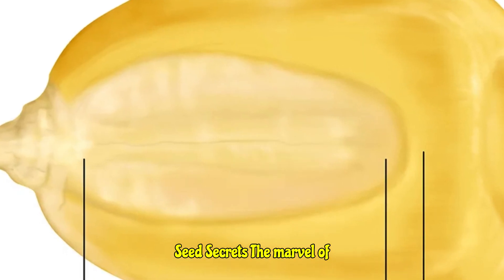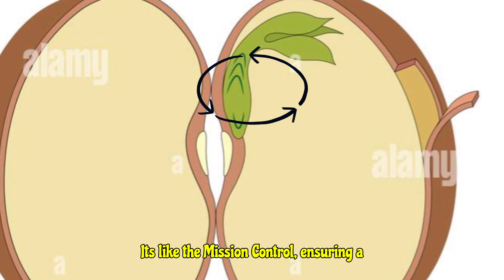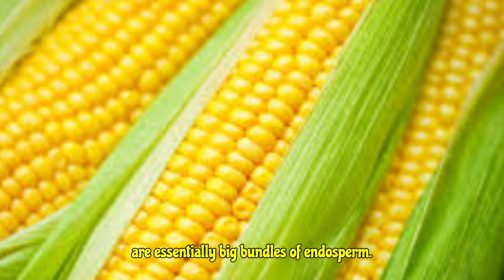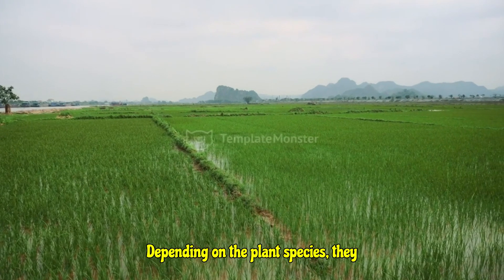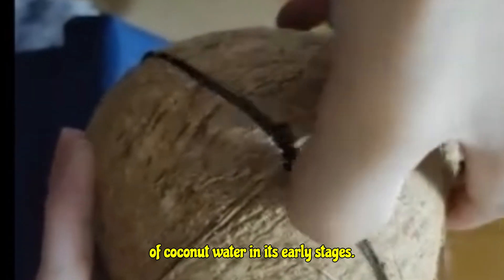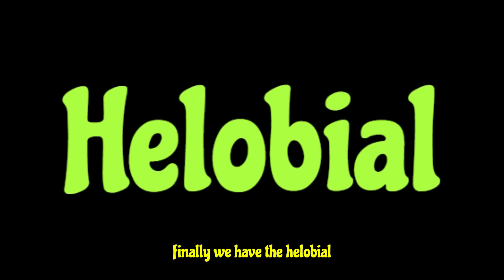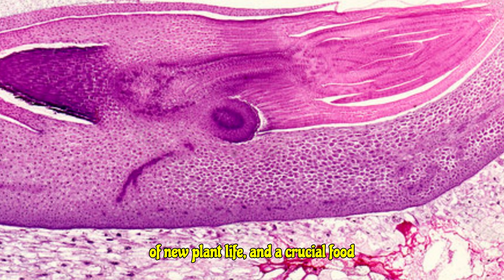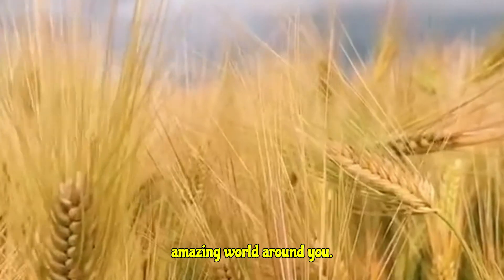The Endosperm: A Deep Dive into Seed Nutrition.|| एण्डोस्पर्म: बीज पोषण में एक गहन पैठ।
endosperm, seed endosperm, plant endosperm, endosperm function, endosperm types embryo nutrition nuclear endosperm, cellular endosperm, helobial endosperm, what is the function of endosperm in plants what are the three types of endosperm how does endosperm nourish the embryo the role of endosperm in seed development endosperm food source for embryo What is double fertilisation and endosperm formation neet endosperm food source for embryo
Think of it like this: one sperm cell meets the egg to create the baby plant, the embryo. But another sperm cell has a very different mission – it fuses with not one, but two other nuclei, forming a special, triple-chromosome nucleus. This is the starting point of our star today – the endosperm!
The Vedic Way. An easy way to learn and Remember Botany is by listening using
 pictures and examples.
It covers all types of pollination and their classifications, highlighting the significant terms. Thus helpful for students of 10+2, C.B.S.E., I.S.C., aspiring for NEET and other allied examinations, to not only watch but also as a recap after studies. They can also look out for other topics in the playlist.
Please note that we do not provide support via this email.